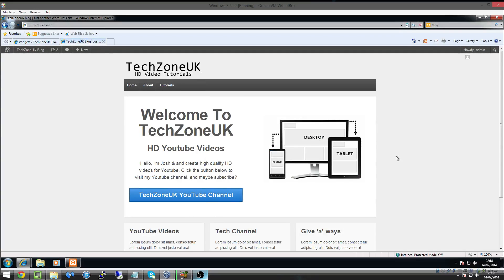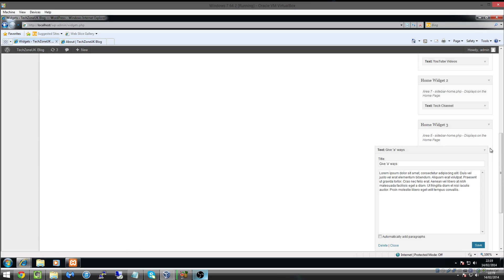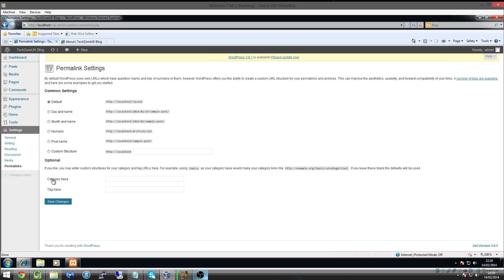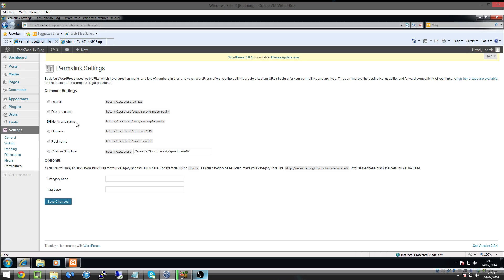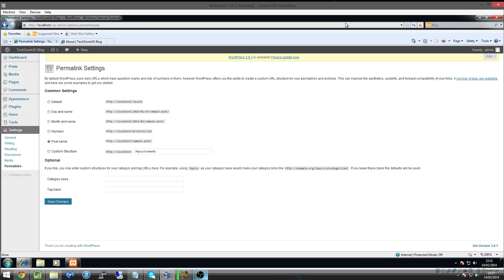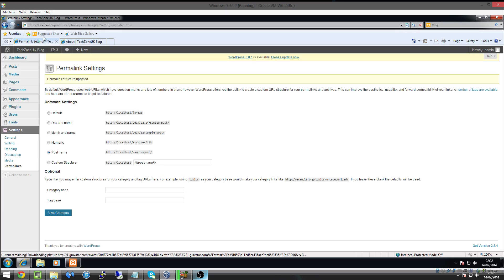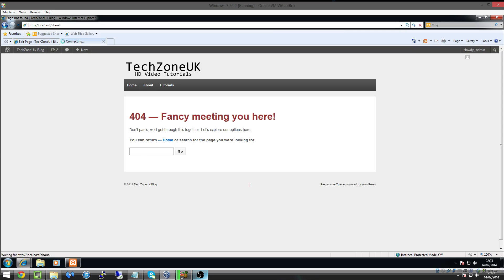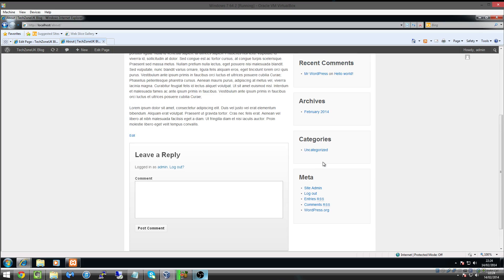Setting up Permalinks Wordpress #4